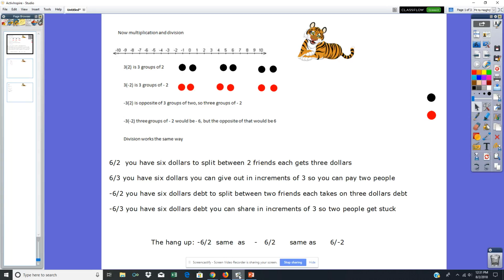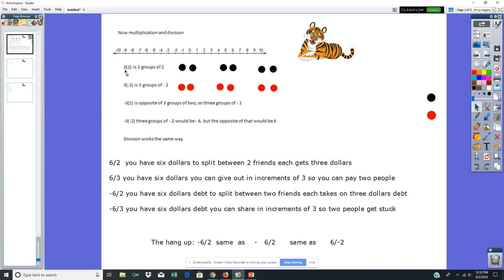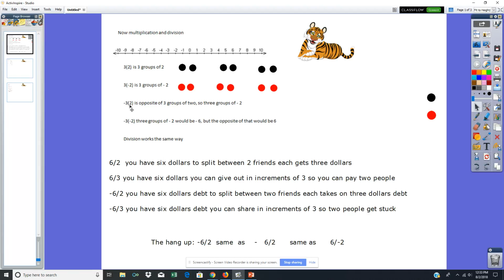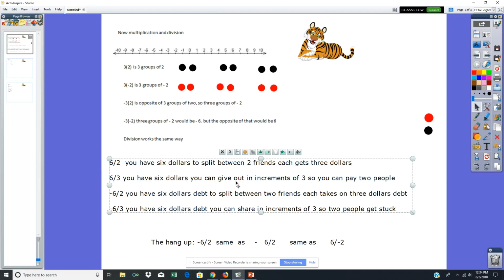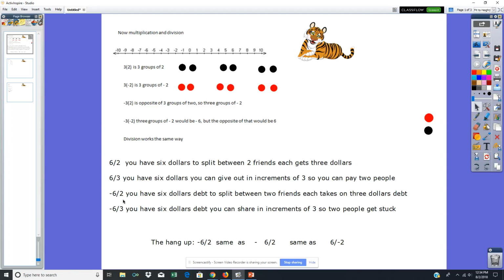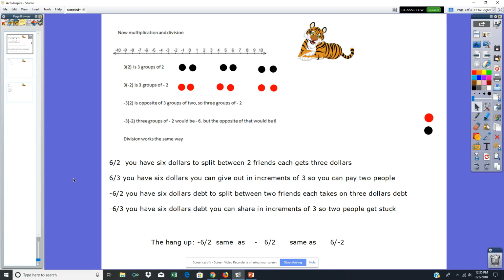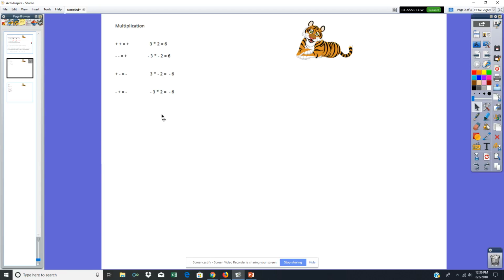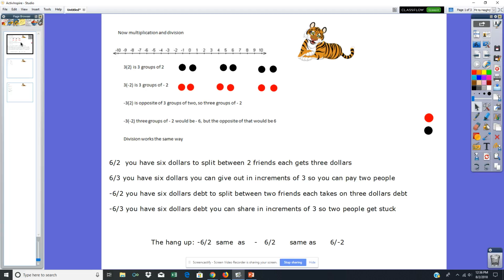Multiply and Divide Integers